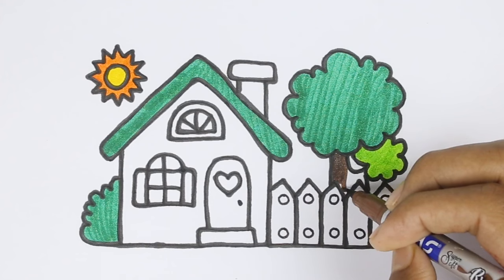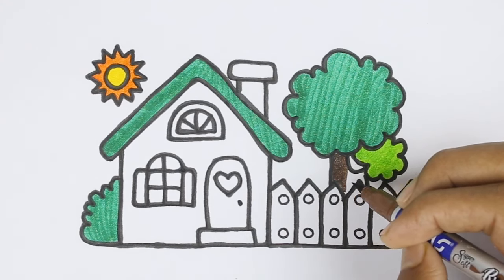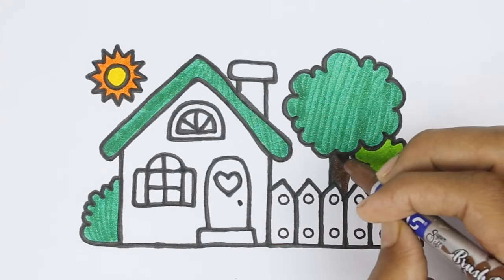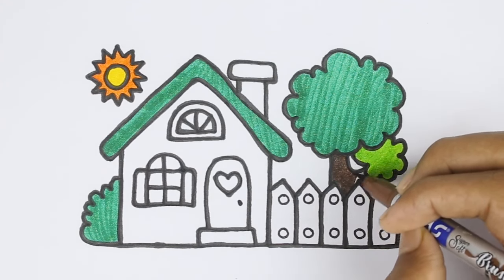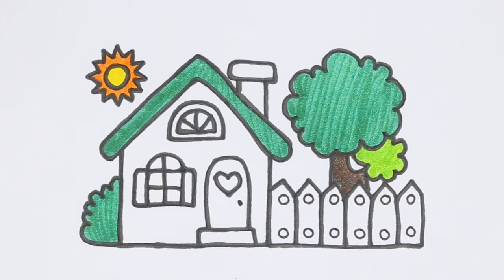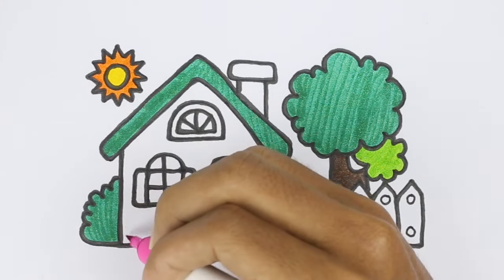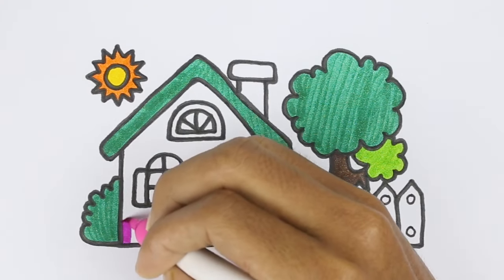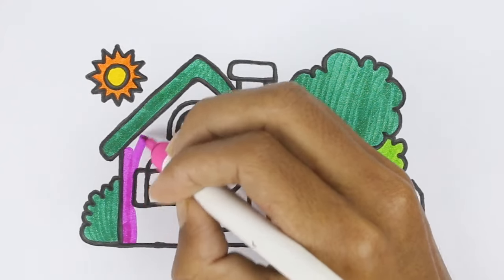Easy House Drawing, Painting & Coloring for Kids & Toddlers . How to draw House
Easy House Drawing, Painting & Coloring for Kids & Toddlers